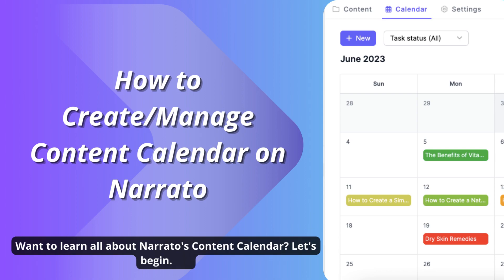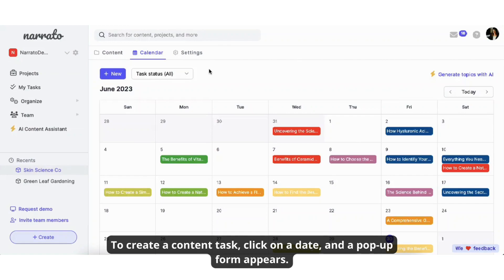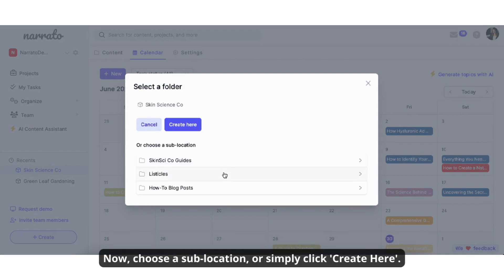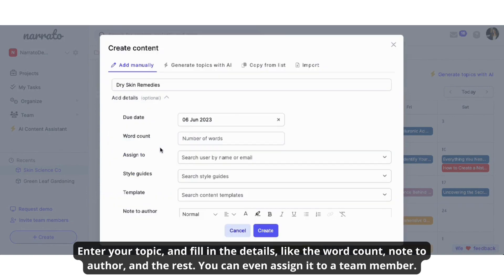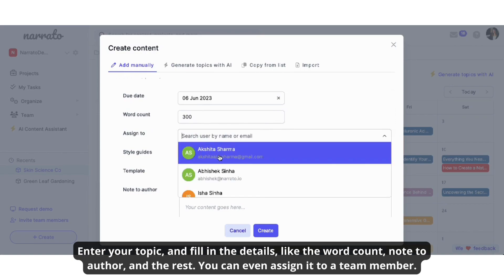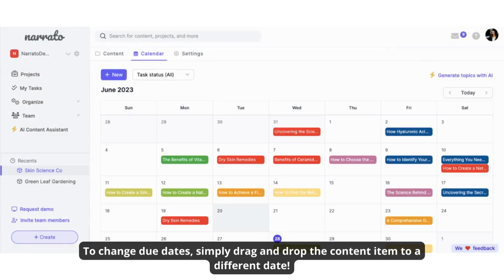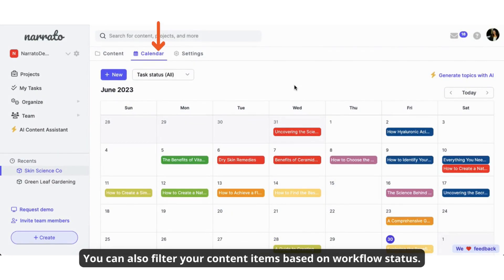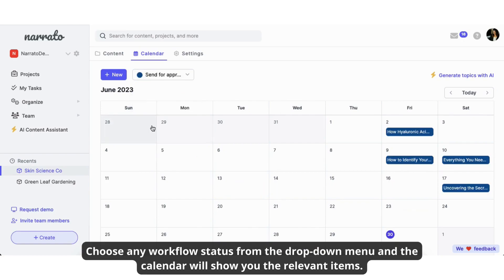How to Use Content Calendars on Narrato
Need an easier way to manage your content plan for the month? Narrato's content calendars allow you to do that and more! The content calendars on Narrato are the perfect tool for content planning. Add content items to their due dates, track their progress visually, move due dates by simply dragging and dropping items - managing your content projects has never been easier.

In this video, we'll show you how to use Narrato's content calendar to plan, organize, and execute all your content operations. From creating content ideas to tracking progress, we'll show you how the content calendar makes content planning and creation a breeze.

Follow this video guide to use Narrato's content calendar to your best advantage!